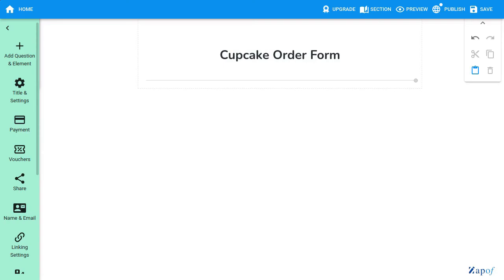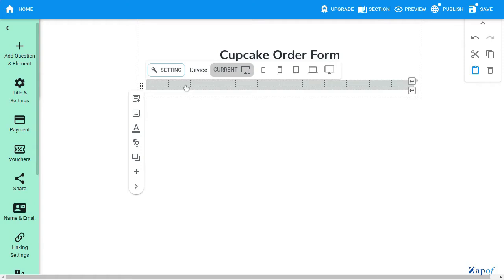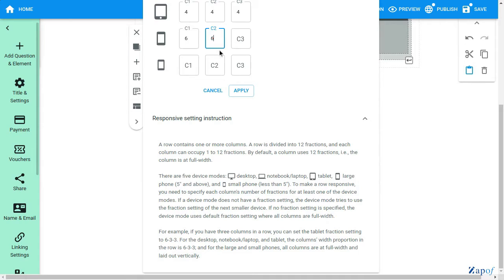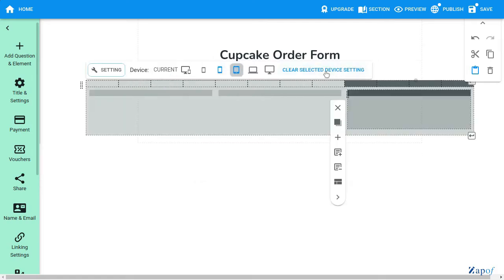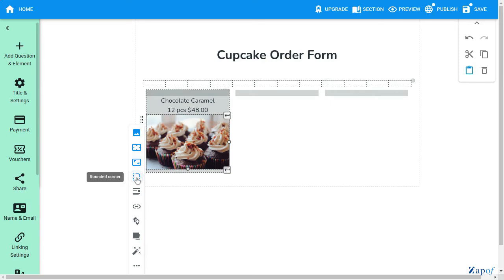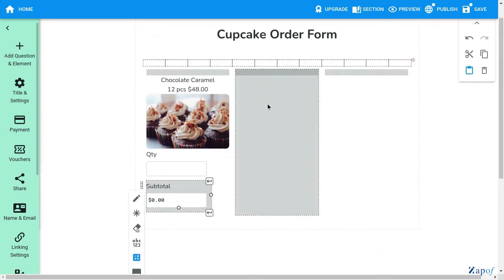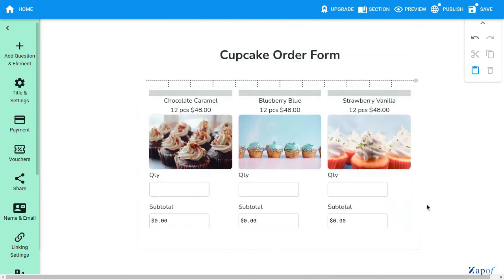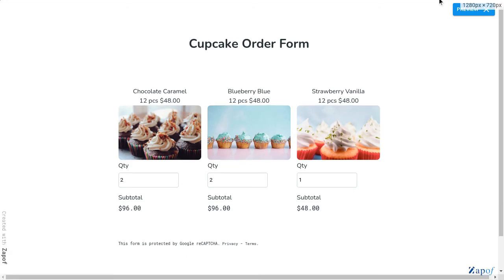Create mobile-friendly and responsive forms for your next campaign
Form builders are a great way to create forms for your website without having to write any code. However, not all form builders are created equal. Some form builders require CSS and HTML knowledge to make responsive forms. Others produce mobile friendly forms but cannot take advantage of larger screen size such as tablets and desktops—the layout remains the same as that of small phone screen size.

With Zapof Form Builder, we tackle the challenges of making mobile forms with the following features.

- Easy to use form builder that does not require CSS or HTML code.

- One design that fits automatically to all screen sizes.

- Auto sizing on all elements for small screen size such as phones. Images scale up or down to fit the screen area.

- Responsive multi-columns. Our layout engine aligns the elements into a single column for phones and into multi-columns for larger devices.

- Larger buttons for ease of use on touch devices.

- Comfortable size for text input fields, making it easy to tap and enter the text.

- Extra spacing to increase readability and avoid accidental tap on adjacent elements.

- Fast loading speed for mobile devices. There is a large variation in the mobile network speed and mobile CPU performance. Zapof uses the modern latest technologies to make sure that the page still loads fast on the slow device.